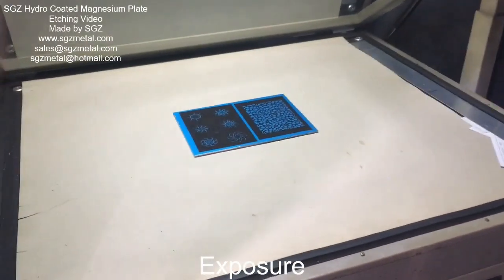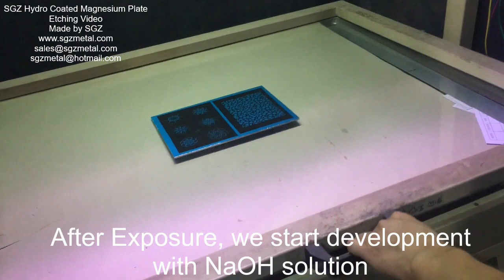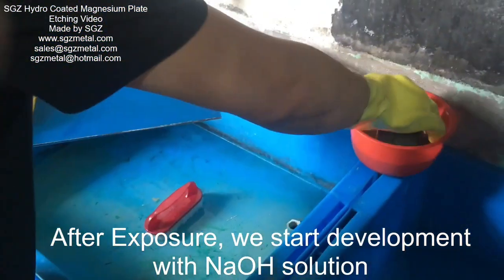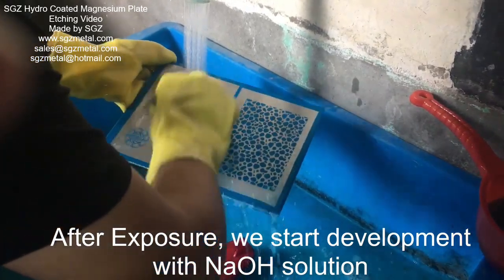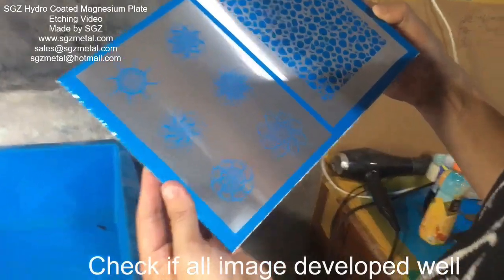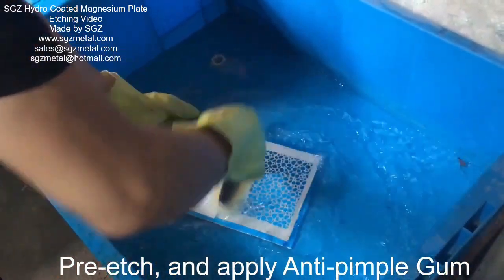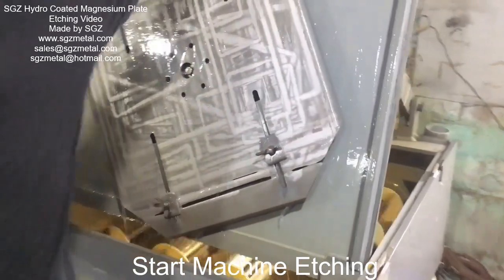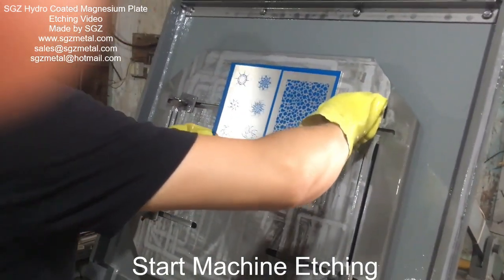SGZ Coated Magnesium Plate etching video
SGZ Hydro coated magnesium plate.
Whole etching video.
Both quality and price super good!